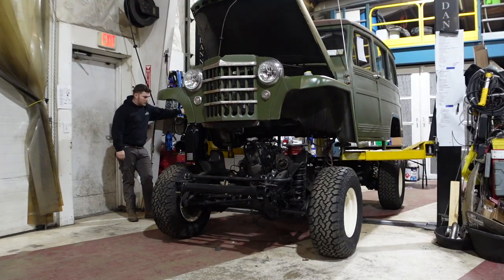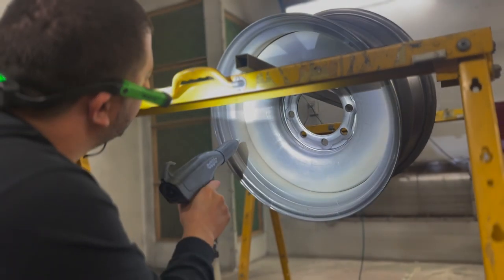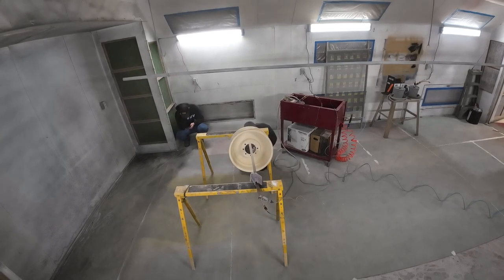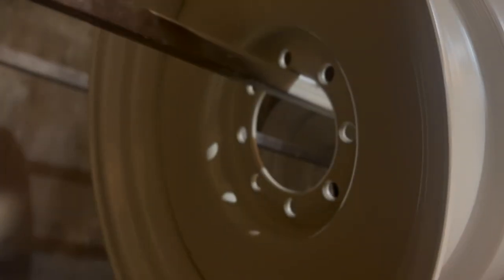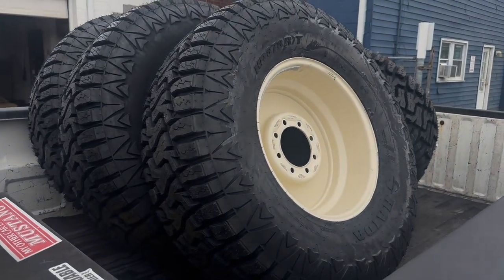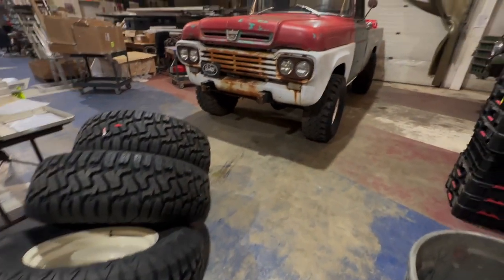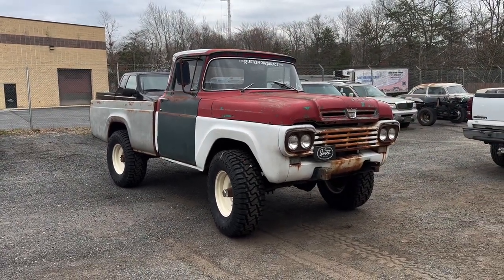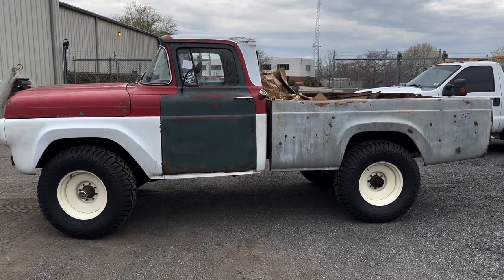MASSIVE TIRES!! For Our Ford F100 4x4 "Sasquatch" With New Wheels LOOKS INSANE!!!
This 1959 Ford F250 was sitting abandoned in the woods for 20 years! Detroit Steel hooked Rustomod up getting the 1959 Ford “Sasquatch” looking right!